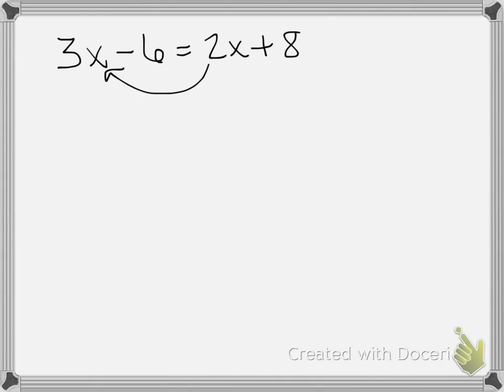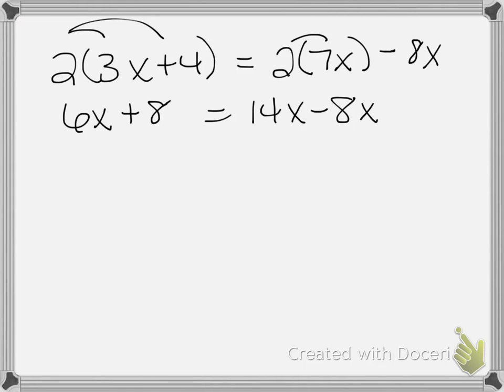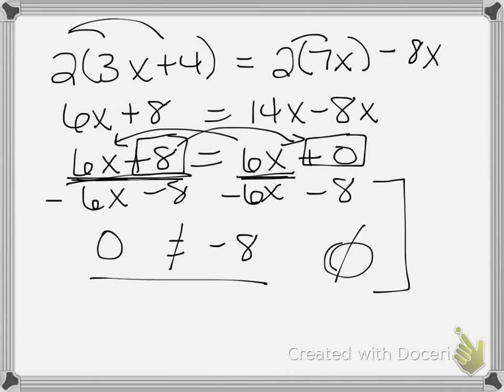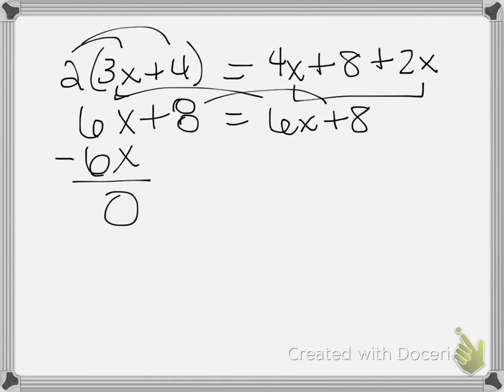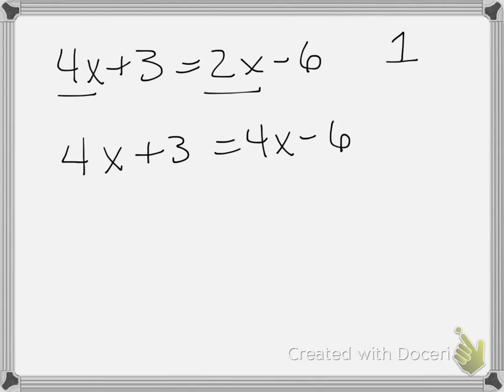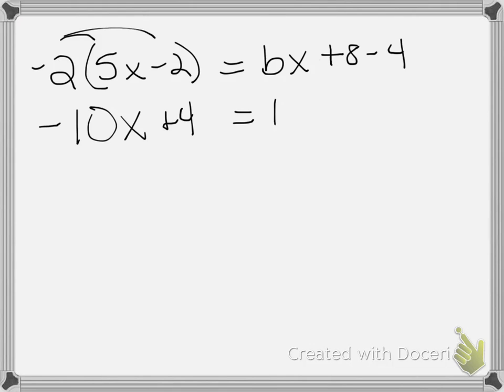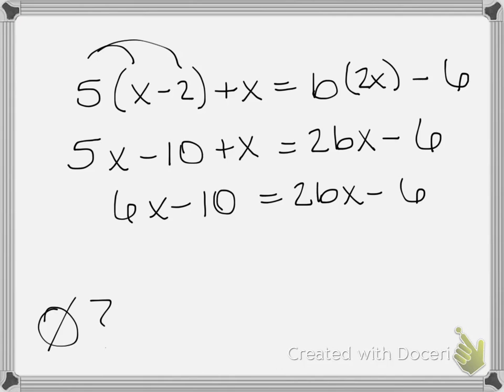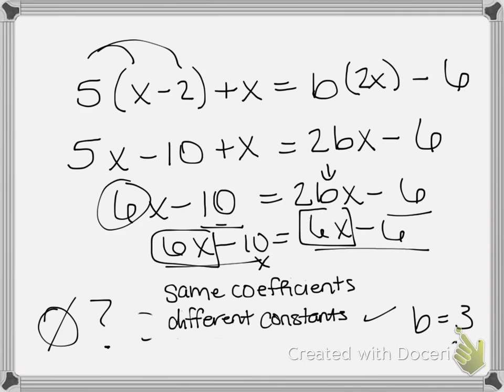Solutions to Equations